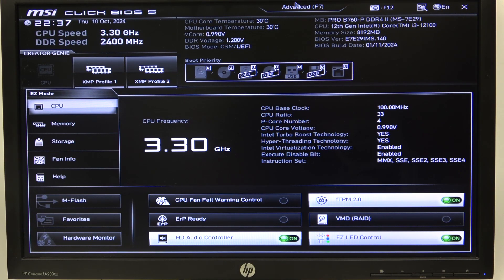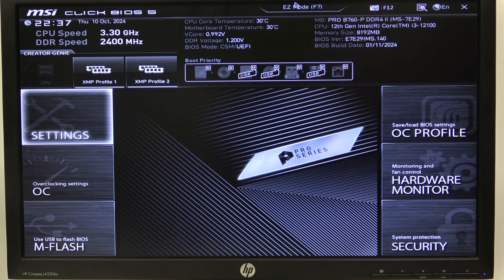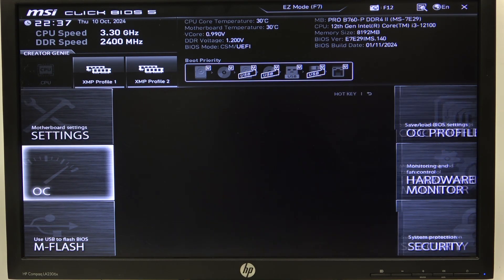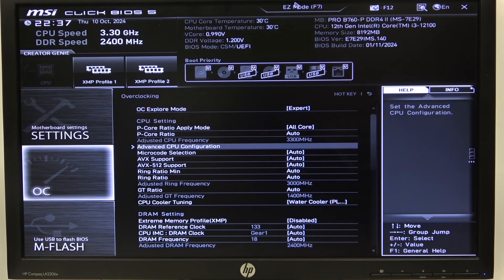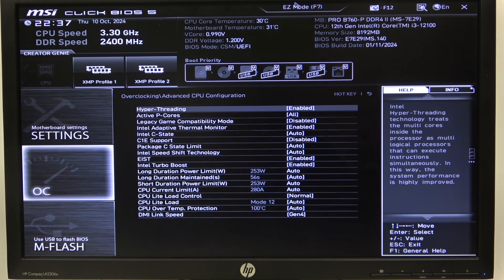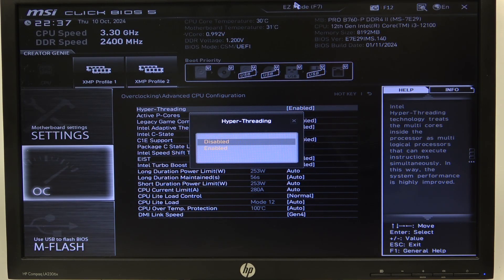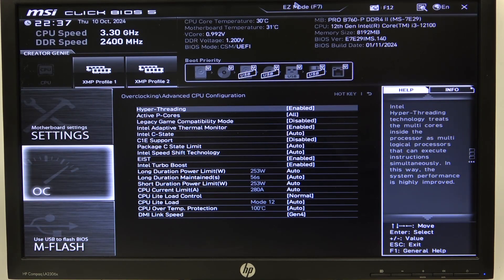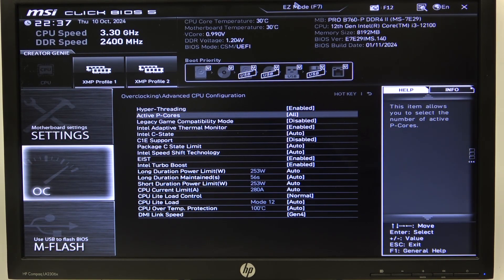How to Enable & Disable the Hyper Threading in MSI B760 Series Motherboard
In this video, learn how to turn on and off the Hyper-Threading feature in the MSI B760 Series Motherboard. We’ll guide you through the BIOS settings step-by-step, explaining how enabling Hyper-Threading can improve multitasking and overall CPU performance by allowing each core to handle multiple threads. Whether you're optimizing your system for gaming or productivity tasks, this tutorial will help you understand the benefits and potential impacts of Hyper-Threading. Ideal for both beginners and experienced users looking to enhance their MSI B760 motherboard’s capabilities!

How to turn on the hyperthreading in MSI B760 Series Motherboard? How to switch off the hyper-threading on MSI B760 Series Motherboard? How to manage the hyper threading options on MSI B760 Series Motherboard?